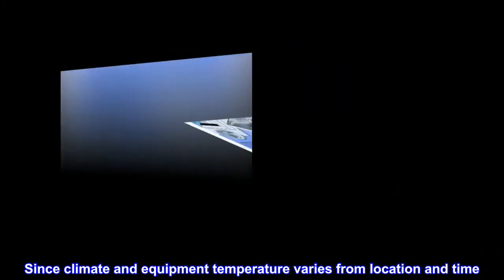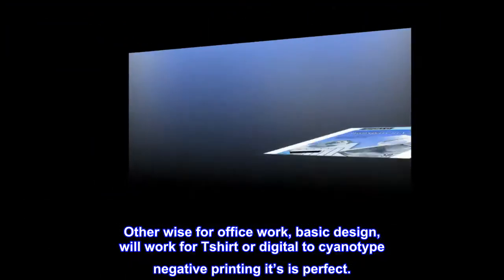APOLLO Transparency Film for Laser Printers, Black on Clear, 50 Sheets/Pack (CG7060) (VCG7060E)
TRANSPARENT SHEETS – Create eye-catching results with exceptionally clear film. This premium film does not have a sensing stipe and is perfect for laser printers and copiers.
COATED SURFACE – Each sheet is specially coated to produce brilliant details. Great for making image reproductions.
PRINTER COMPATIBLE – Print directly on the film. Recommended for the following ink-jet printers: DEC ColorWriter LSR; Hewlett-Packard Laser Series; QMS MagiSeries; Tektronix Phaser 500 or 560 Series.
VALUE PACK – Each box contains 50 sheets, allowing you to make several copies of one document or a variety of different projects. Perfect for teachers and presenters.
Produce eye-popping results with our exceptionally clear transparency sheets. Perfect for creating real-time or last minute visuals to enhance any presentation. Some films allow you to print directly on them to create charts and graphics, while others are blank to allow for free-hand drawing and brainstorming. Great for teachers and presenters. However you choose to project your work, you can find the right film for your next project.

Wow / what for? Style!!
The elusive laser jet transparency. Work as I expected with the only exception or a slight curl or shrinkage on the edge. So recommended that one sheet one print. And that attempting color separate with alignment guides be done with a lot of care and attention. Since climate and equipment temperature varies from location and time. But for me one B/W image is all. I attempted a double print to make the blacks darker and it took a second run but the before mentioned problem was noticed. Other wise for office work, basic design, will work for Tshirt or digital to cyanotype negative printing it’s is perfect.